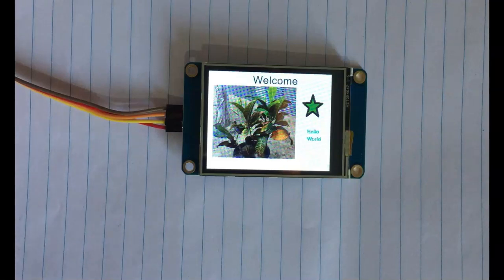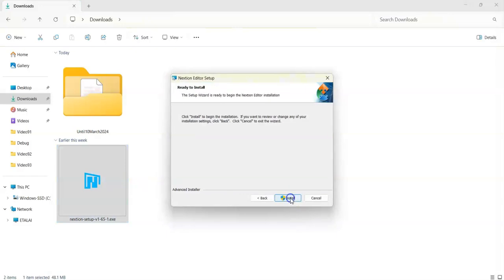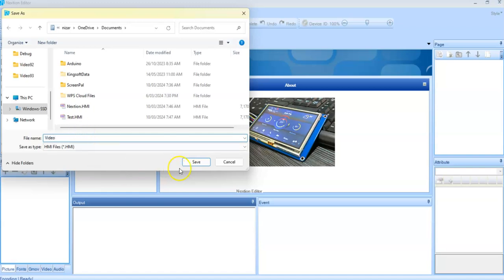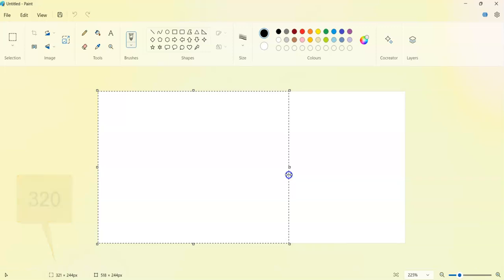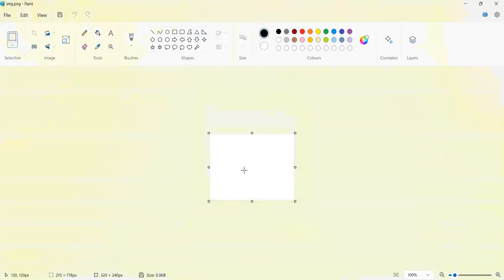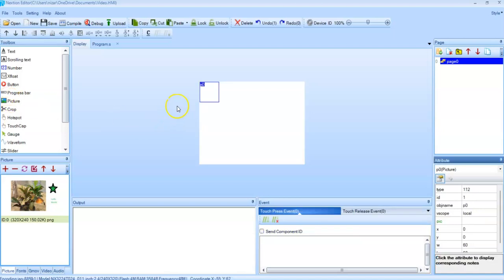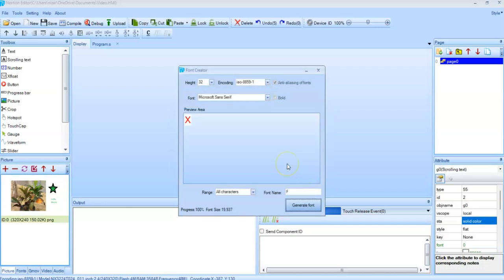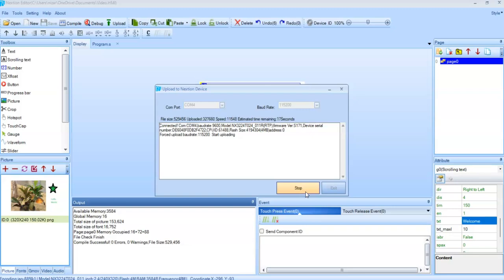94. Install Nextion Editor and simple graphical Hello World using FTDI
Beginners guide